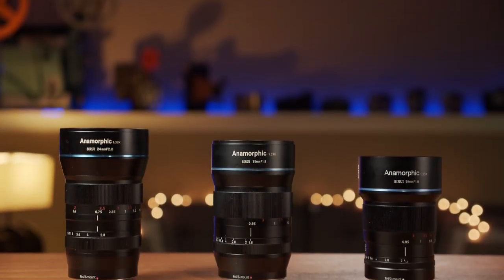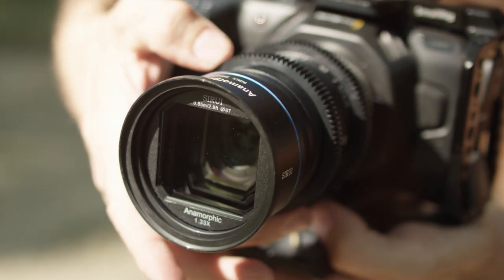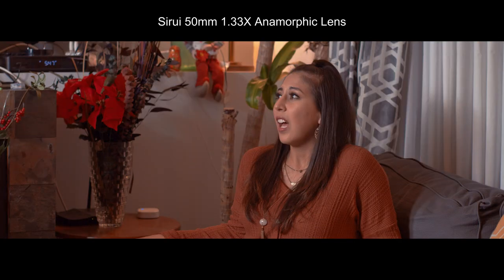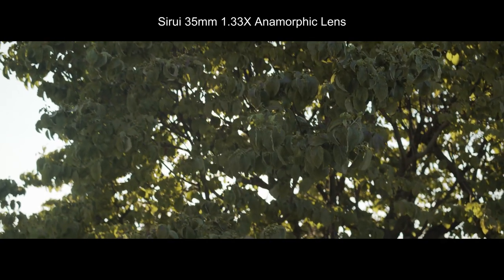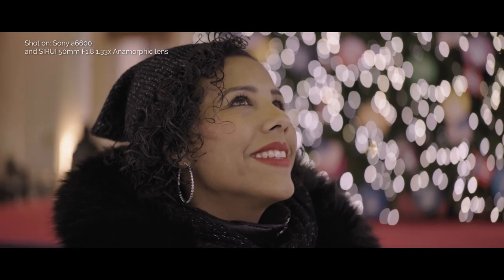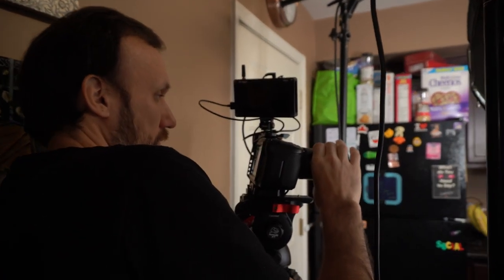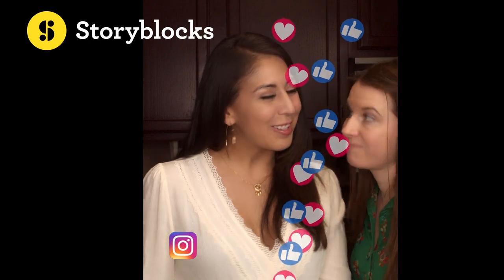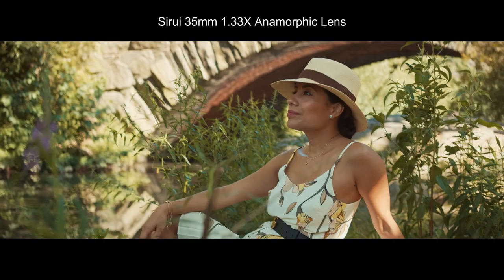Indie film project test with anamorphic lenses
➡You can get the 50mm Anamorphic Lens
Also find it on Amazon
plus eBay

plus eBay

and Amazon
plus eBay

Timestamps:
Intro 00:00
Sponsor 00:35
Sirui Lineup 01:00
Traditional Anamorphic Lenses 01:36
50mm Lens 01:57
35mm Lens 02:29
24mm Lens 02:43
Anamorphic vs Spherical Lenses 02:57
Short Film shot with Sirui Lenses 04:32
Conclusion 07:53

Today I want to look at the line of the anamorphic lenses from Sirui and show you a short film I shot entirely using these lenses. I recently reviewed the latest release from Sirui which was their 24mm lens and I’ve gotten a lot of questions regarding which of the Sirui lenses is the best. Or which lens I should get, the 24mm or the 35mm or 50mm? Well I think if you want to shoot in anamorphic you will need all 3 lenses and perhaps more. Sirui’s lineup of these 3 anamorphic lenses means that finally we can shoot a whole project with real anamorphic optics on a low budget and using various mirrorless cameras. Like I mentioned in the reviews of each of these lenses, they are all small and light which means that when working on smaller productions where time and crew is limited, you’ll be able to move faster. Since the lenses and the cameras you can use are smaller, it means you don’t need big support gear such as tripods or gimbals. Also since these work on lots of different mirrorless cameras it means that they are now accessible to a lot more indie filmmakers who don’t own a cinema camera with a PL mount. Most mainstream anamorphic lenses are big, heavy and therefore require a sturdy mount like PL. Also most anamorphic lenses are very expensive and hard to find. In the end these 3 lenses will allow you to go from a wide angle shot to a medium and medium close up. Of course as Sirui keeps on releasing more lenses, the coverage will allow us to go even tighter or maybe even wider but like I said before, I already find that these 3 lenses cover the most important focal lengths. If you follow the link in the description to the short film I shot with these 3 lenses you will see that all the lenses match up nicely in terms of the color rendition and anamorphic artifacts they create.